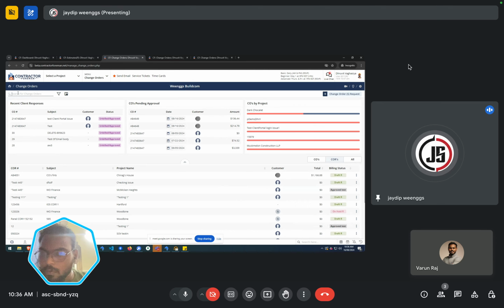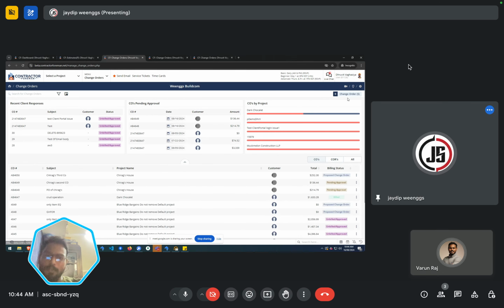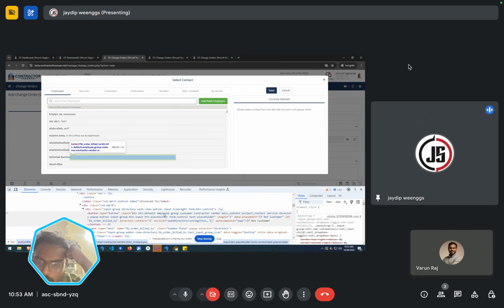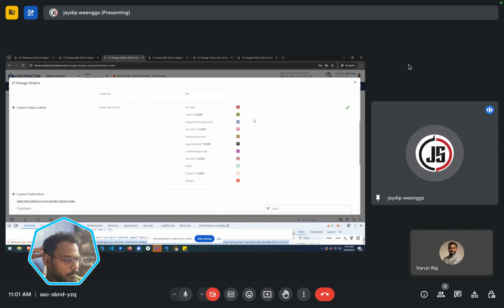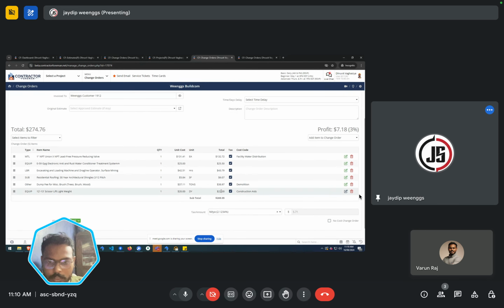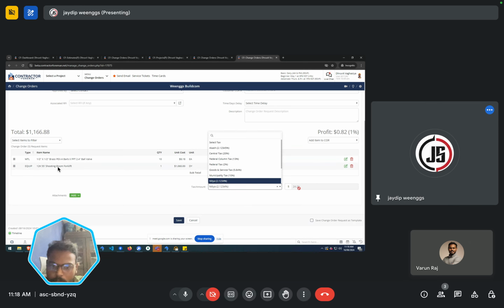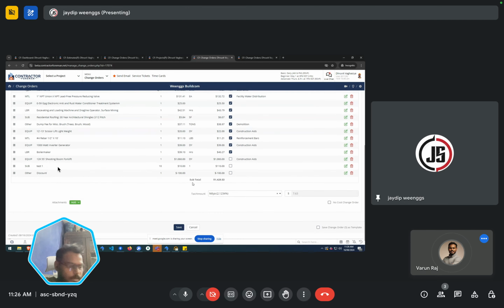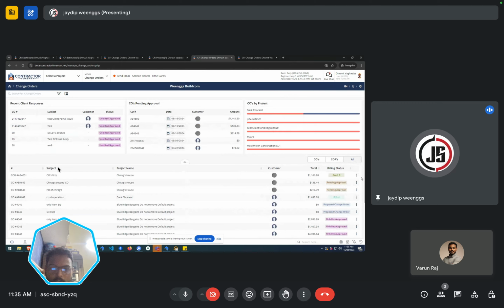Contractor Foremen - Change order walkthrough with Jay